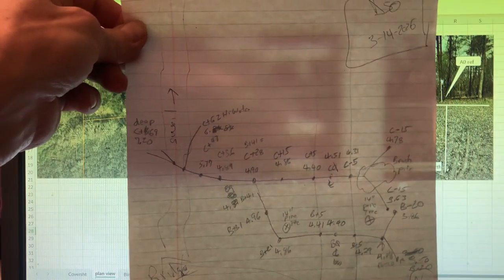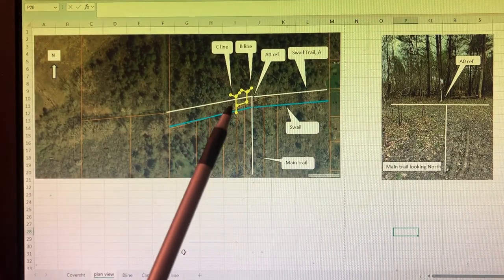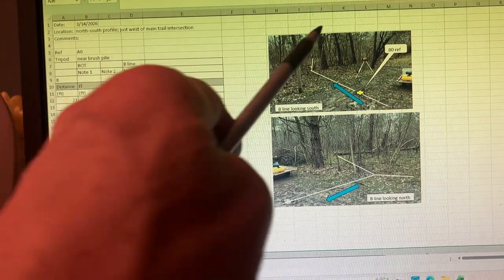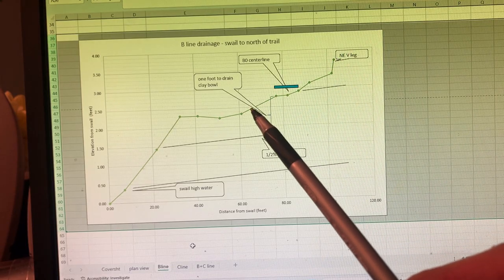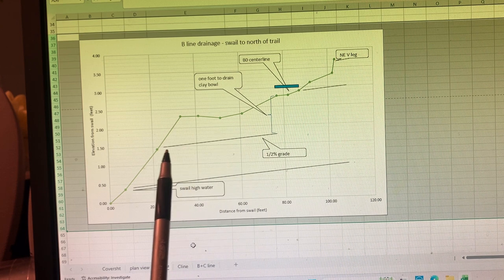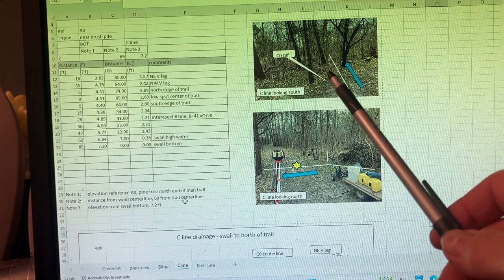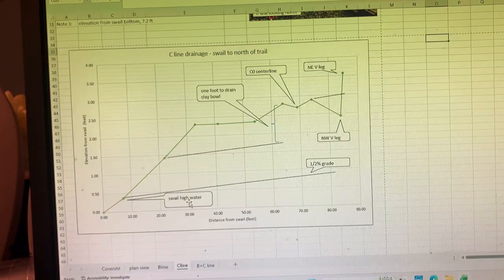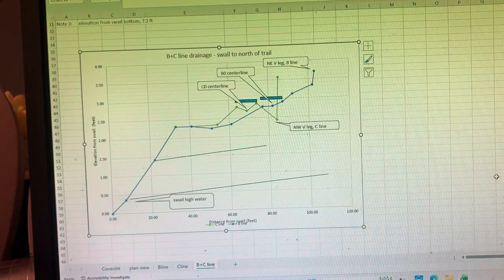swail trail survey, Leica Rugby 610, March 14, 2026